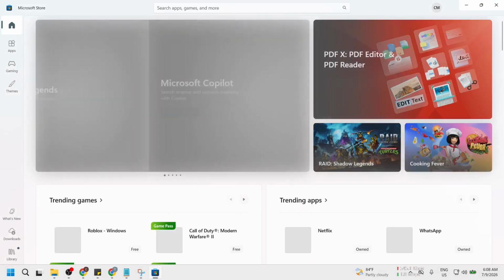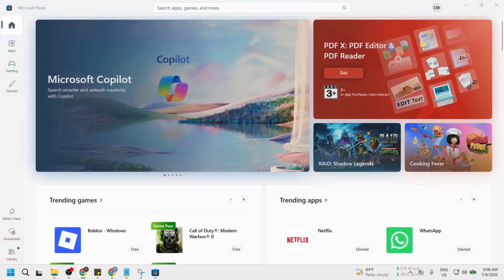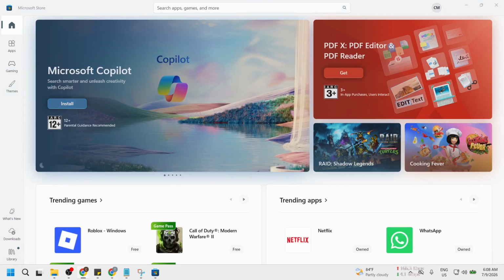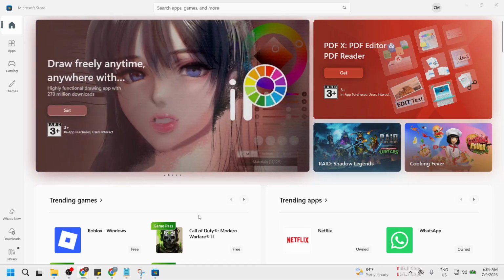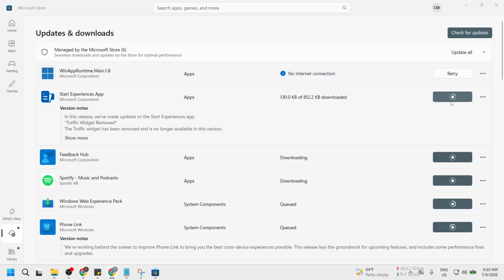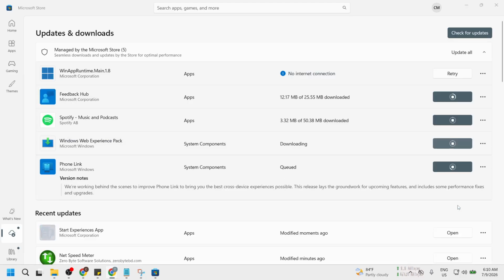How to Update Apps on Windows 11 [2026 Full Guide]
How to Update Apps on Windows 11

Are your apps on Windows 11 running smoothly? In this essential guide, we’ll walk you through the simple steps to update your applications and ensure they’re always secure and functioning at their best. Keeping your software up to date is vital for protecting your device and enhancing performance. We start by navigating through the Start Menu, guiding you to the Microsoft Store, where you can easily manage your app updates. By clicking on the ‘Get updates’ button, you’ll initiate the update process, allowing your apps to install the latest features and security patches automatically. This video not only simplifies the procedure but also underscores the importance of updating apps regularly. Don't let outdated applications slow you down! Tune in and learn how to keep your Windows 11 experience seamless and efficient.

Windows 11, update apps, Microsoft Store, app updates, software update, security patches, optimize performance, Start Menu, Windows tips, tech tutorial, computer tips, app management, Windows tutorial, device security